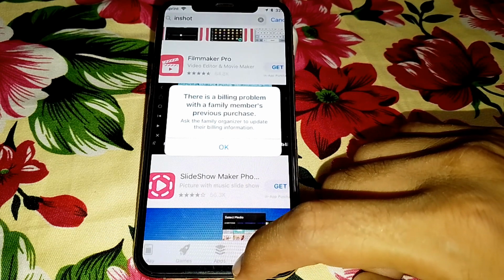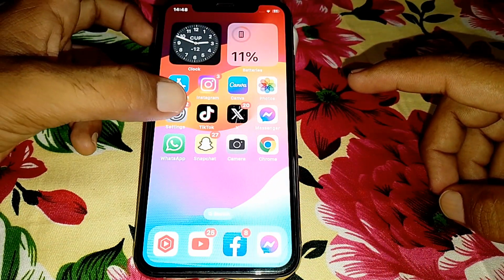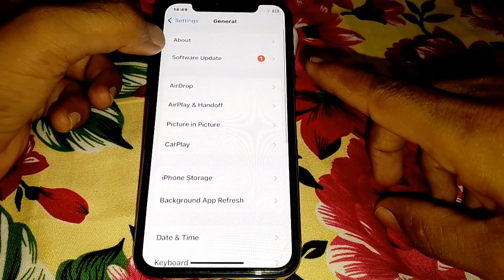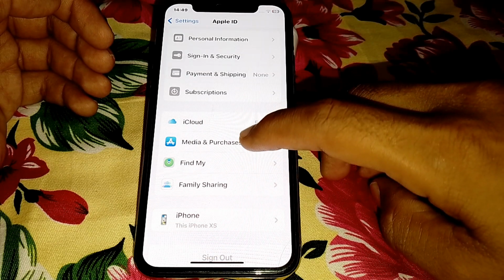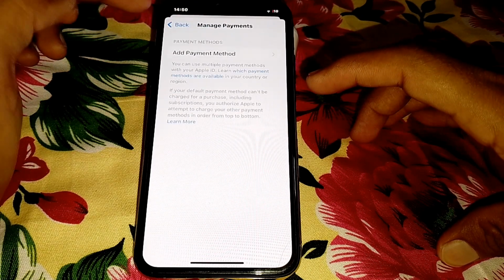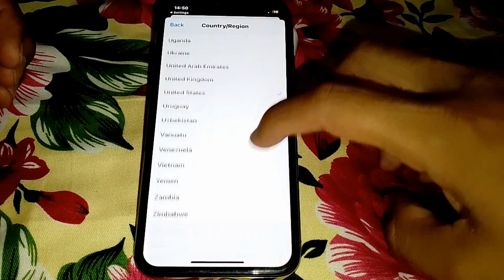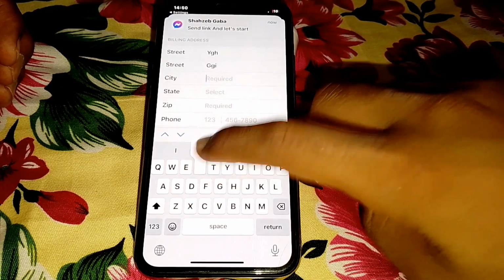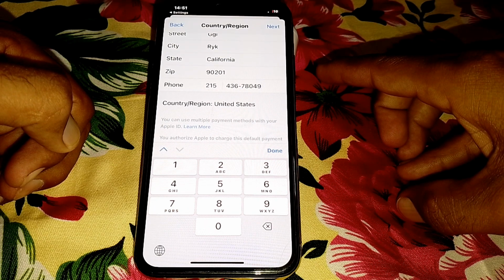Fix" There is A Billing Problem With A Family Member's Previous Purchase " Payment Message on iPhone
Hi Everyone, After watching this video you will be able to know " Fix" There is A Billing Problem With A Family Member's Previous Purchase " Payment Message on iPhone ". So get rid of this problem and enjoy your device.